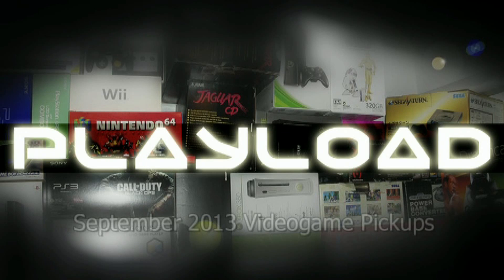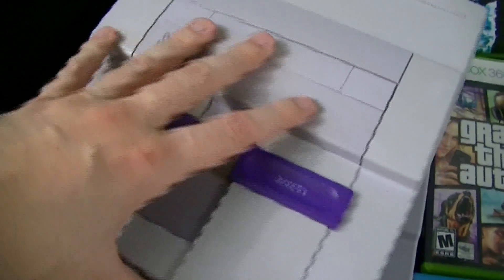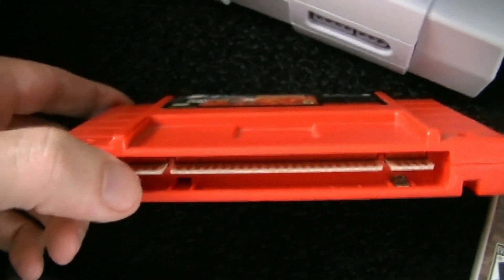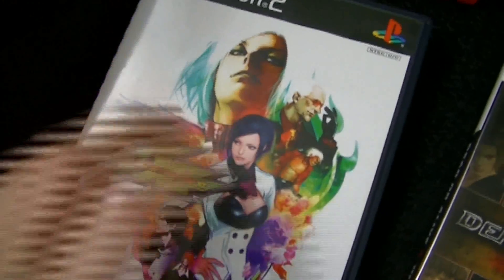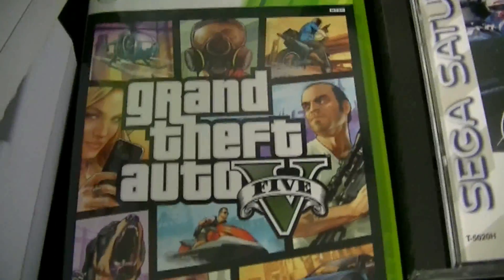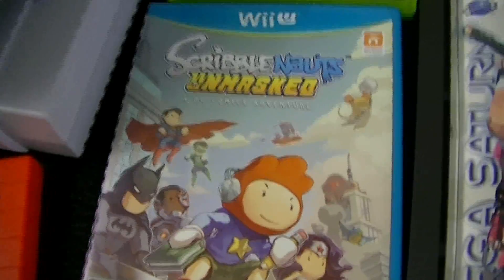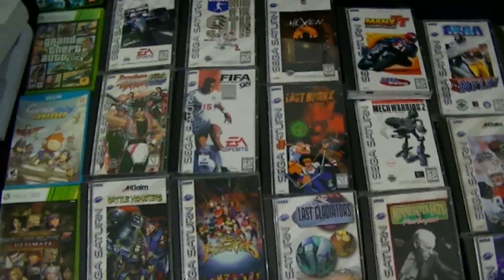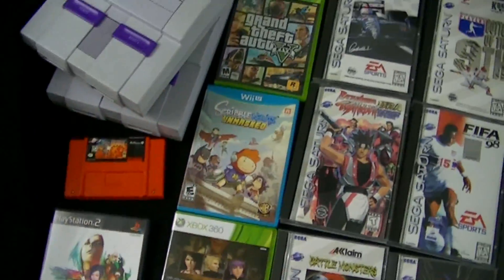PlayLoad - September 2013 Videogame Pickups - Adam Koralik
My pickups for September 2013, let me know what you guys think.